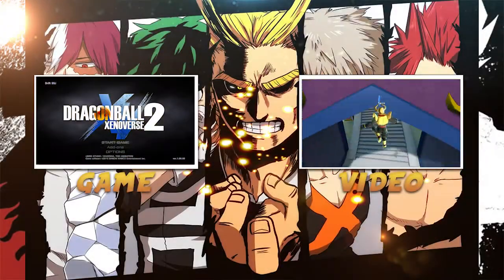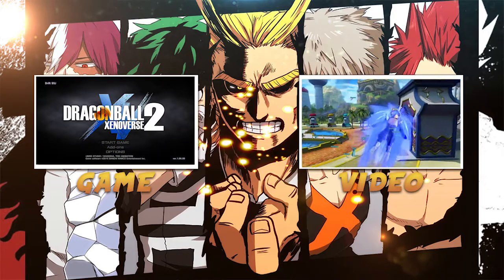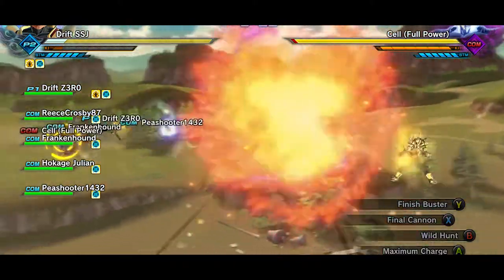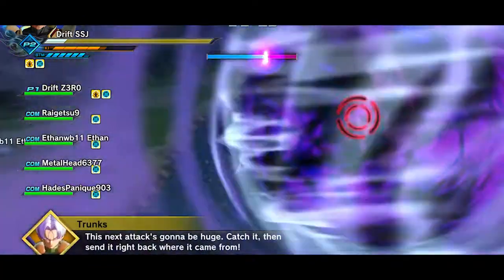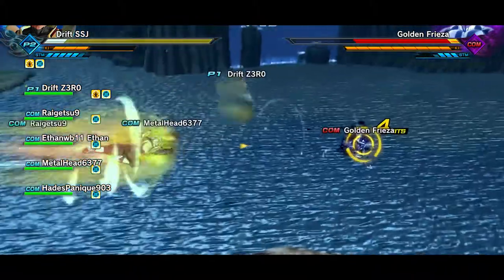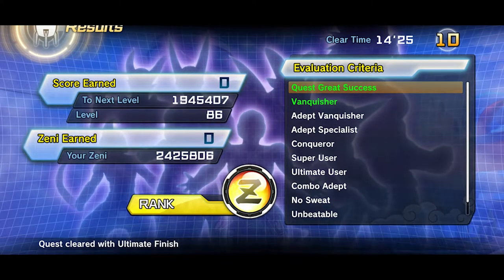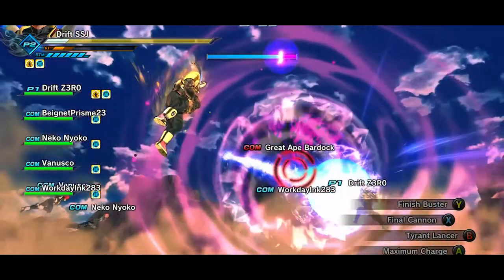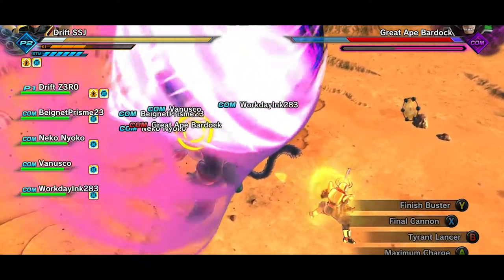Fastest Way To FARM TP!! - Dragonball Xenoverse 2: Farming W/ Zero ( Xbox One )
Interested in getting Future Trunks clothing? welp practically the best way in getting TP is by FARMING Expert missions which drops multiple TP's depending on the expert mission number!